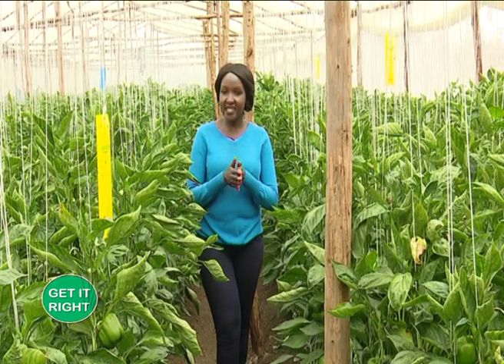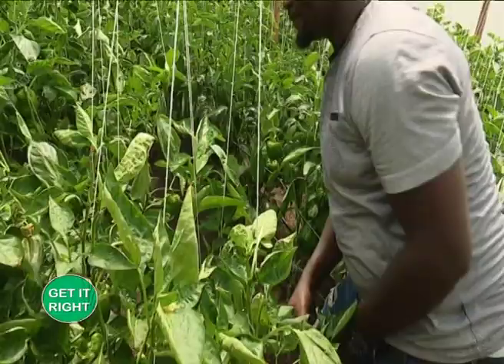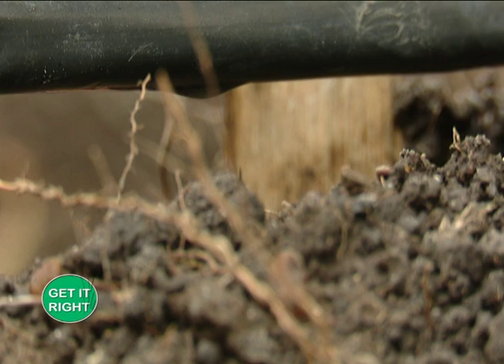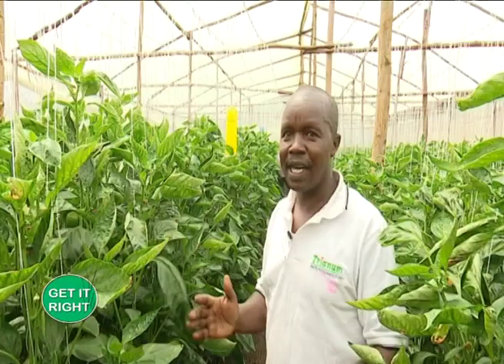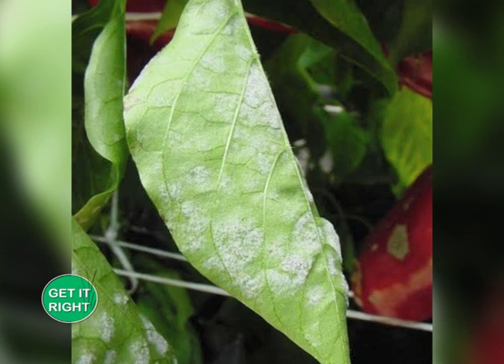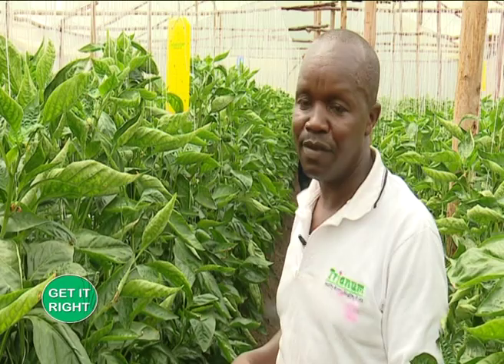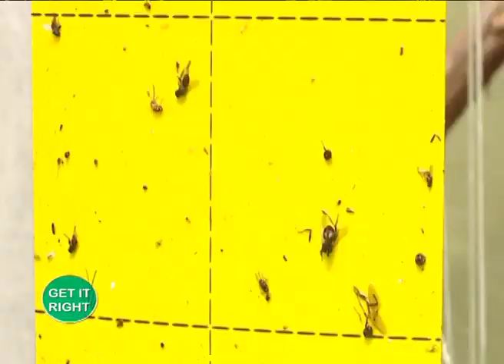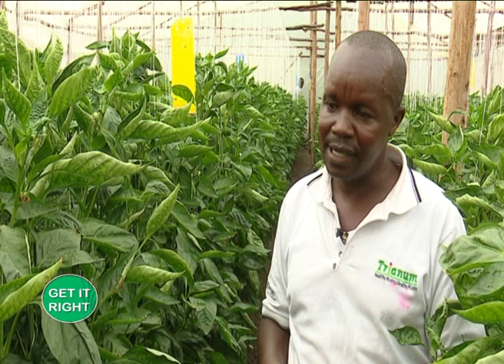Capsicum Pests and Diseases Management |Full guide part 1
SMS: 22071